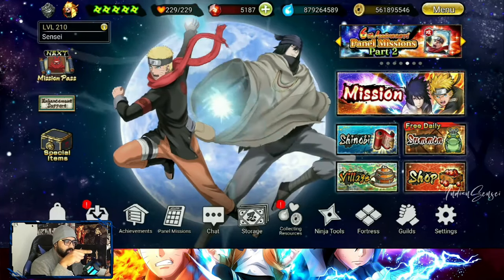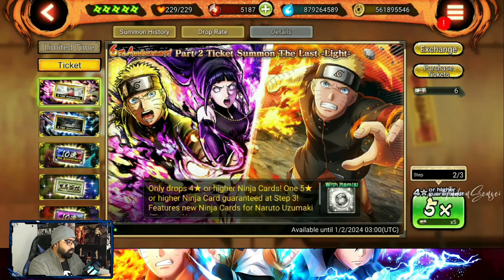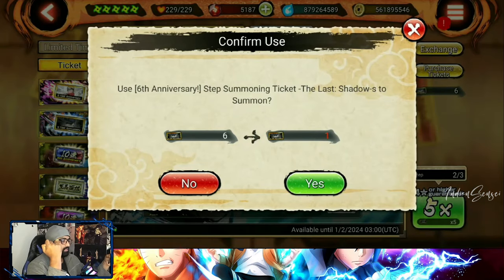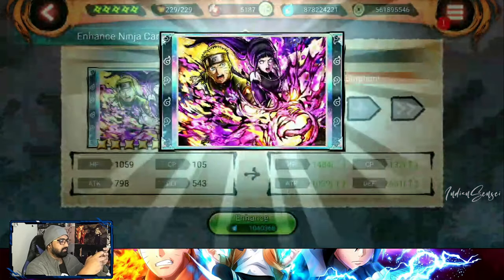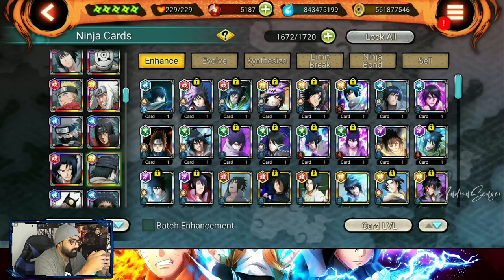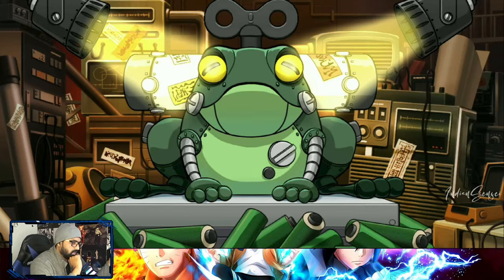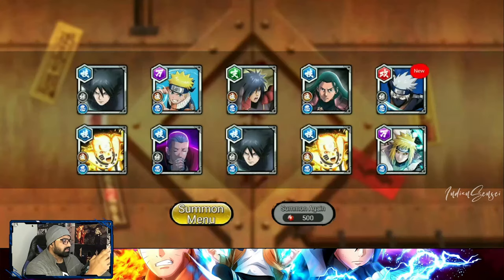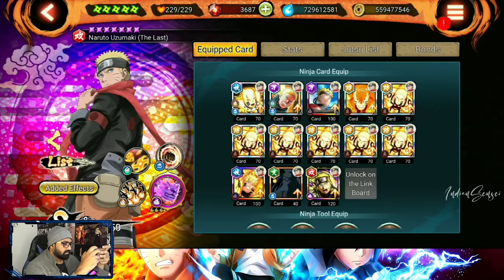Step 2 Naruto Sasuke The Last Ticket Summons + 1500 Shinobites | Naruto x Boruto Ninja Voltage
Make sure to click on the bell icon to get notifications of my new upload.

BG Music 🎧

Outro Music 🎧
Track: Naruto - Madara Uchiha - The God Awakened (Axhel Remix)